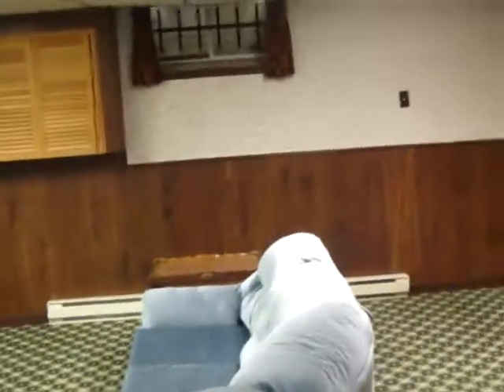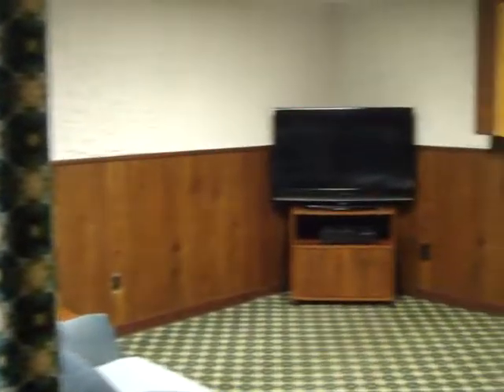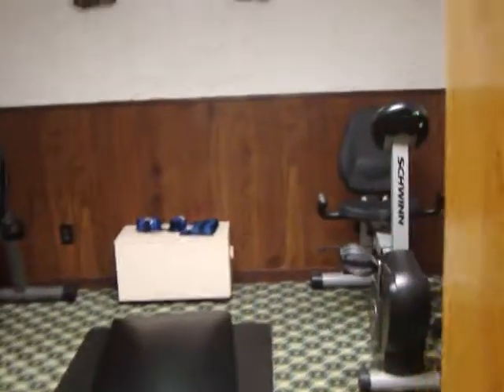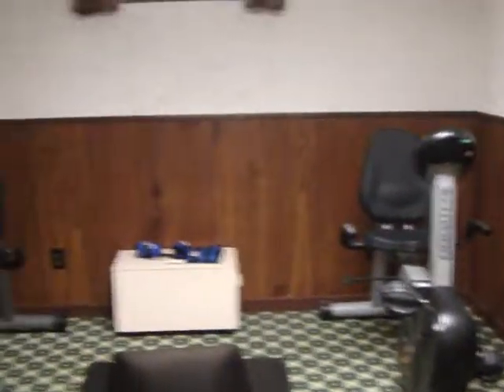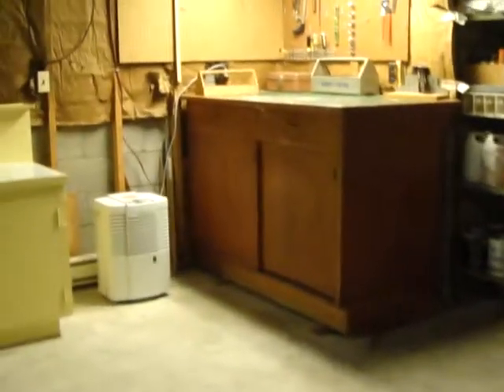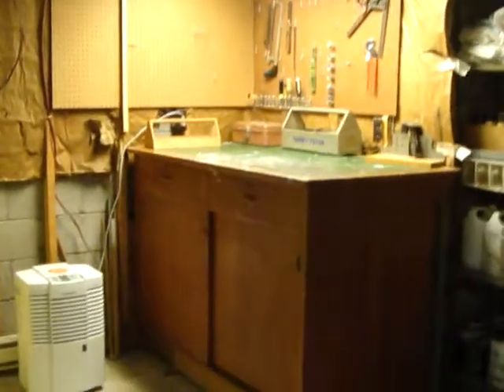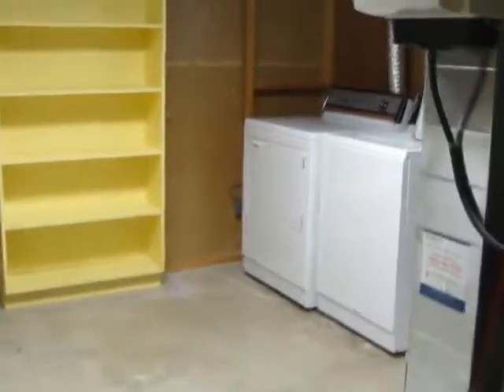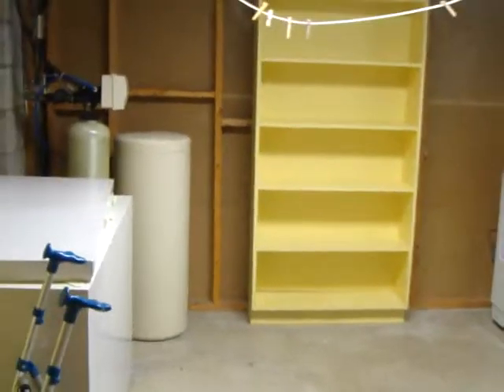40 Groomsport Crescent - Basement | Scarborough - Bridlewood Neighbourhood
40 Groomsport Crescent | Scarborough - Bridlewood Neighbourhood, Toronto Real Estate For Sale

Gracious Detached Home Set on a Sprawling Extra-Wide 50 Foot Lot in Bridlewood!

Incredible value for this large, detached 4 bedroom home boasting over 3100 square feet of divine living space!

Tick off all the boxes on your wish list!
   ☑ Main floor family room
   ☑ Main floor powder room
   ☑ Updated kitchen
   ☑ 2 full baths on the 2nd level
   ☑ Finished lower level with recreation room
   ☑ New windows throughout

Plenty of parking! Attached double-car garage with separate side and back door offers tons of extra storage space. Private drive for 2 additional cars!

Peaceful back patio and very private fully enclosed garden is the perfect spot to unwind, barbeque and enjoy dinner & drinks with your loved ones.

Family-friendly Bridlewood neighbourhood enveloped by mature trees, large homes and lush grounds.